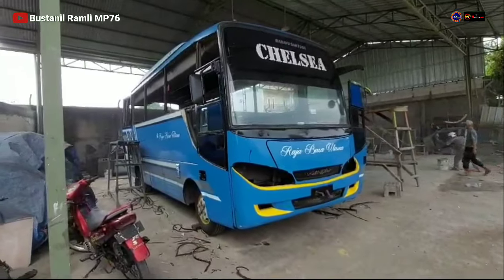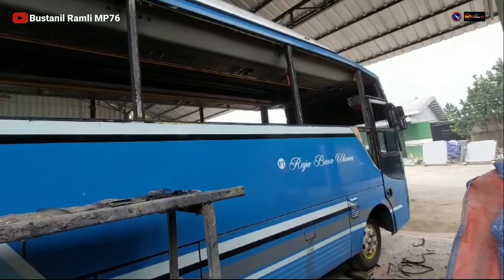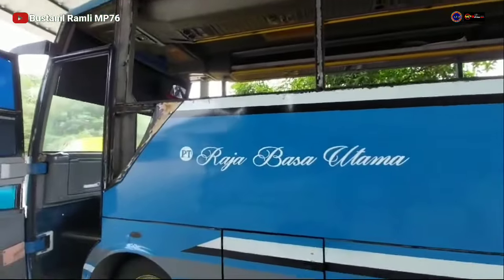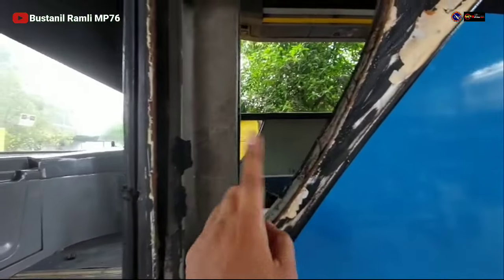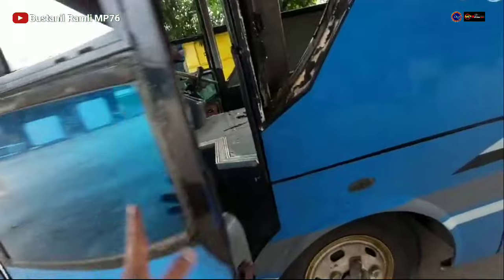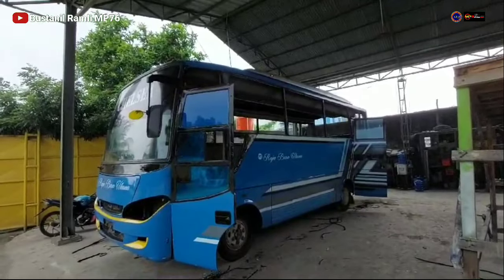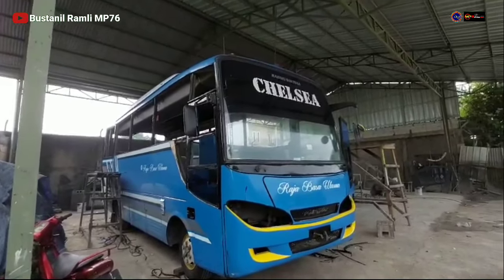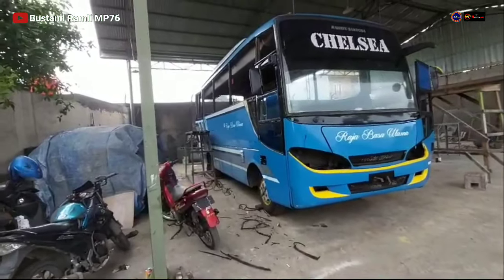UNIT MEDIUM BUS RAJA BASA UTAMA KACA SUDAH DI COPOT SEMUA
Assalamualaikum. wr.wb

Alhamdulillah  unit medium bus model virago kaca samping kiri / kanan sudah di copot semua   ...Mudah2an  on progresnya berjalan  lancar aminn ...🤲🤲🤲

Sebelumnya saya ucpakan terima kasih telah mampir di video ini, dan jangan lupa dukung Chanel youtobe  bustanil Ramli MP 76  dengan cara subribe , like , komen dan share🙏🙏

Terima kasih ya temen2 dan saudara2ku semoga ada manfaatnya, setidaknya bisa buat hiburan teman teman dan saudara2ku semuanya

MATOR SAKALNGKONG

TERIMA KASIH ❤️❤️